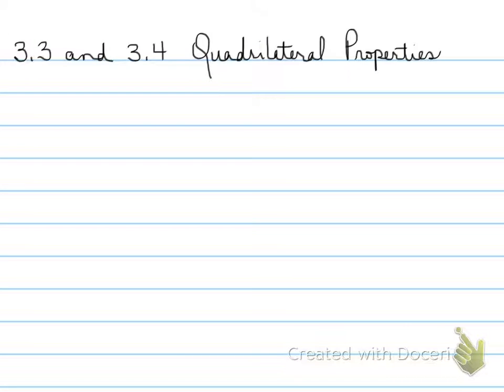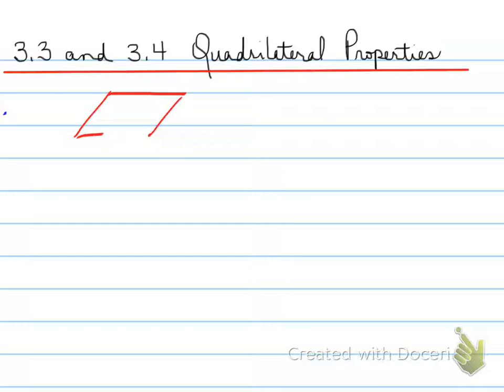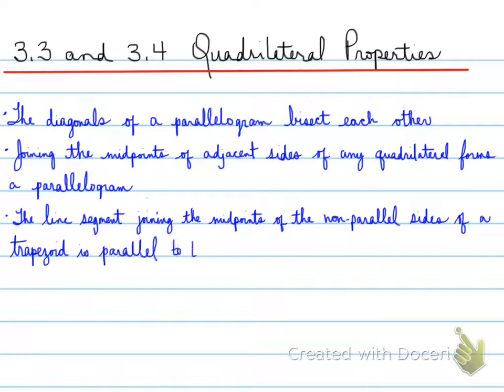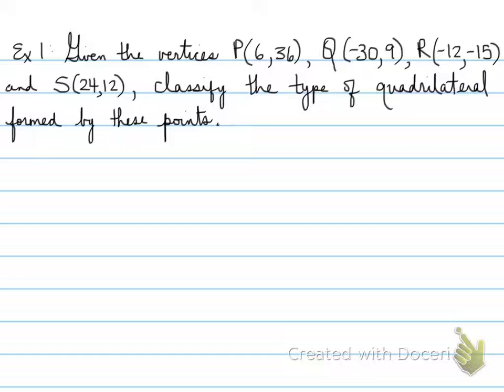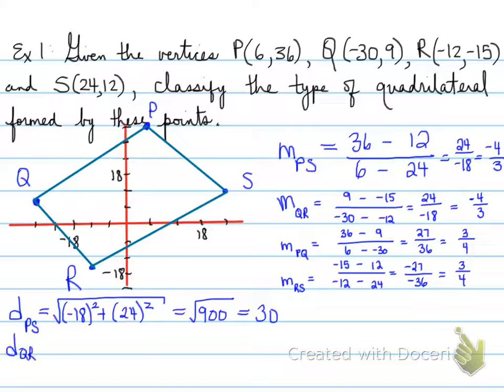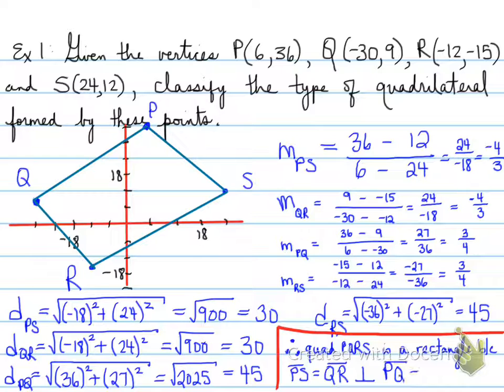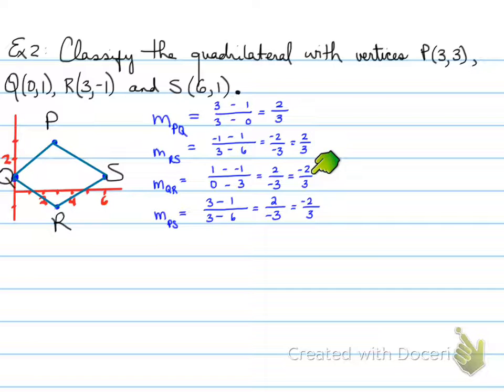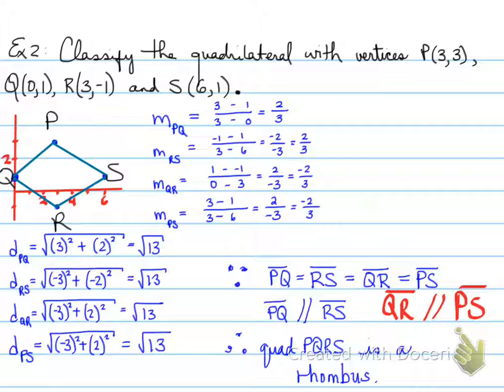2D -- 3.3 and 3.4 Quadrilateral Properties